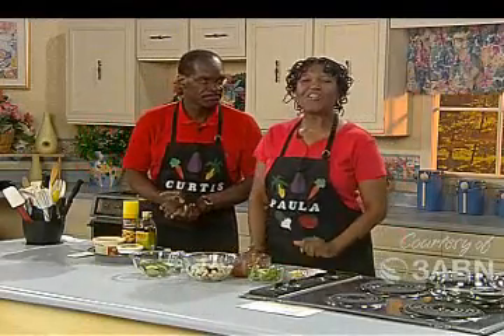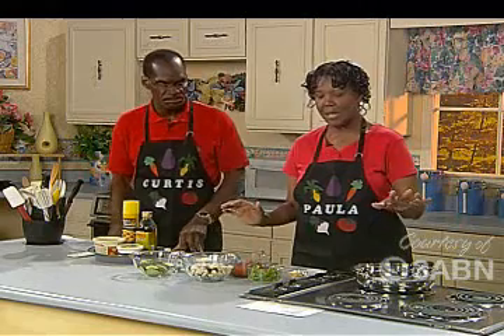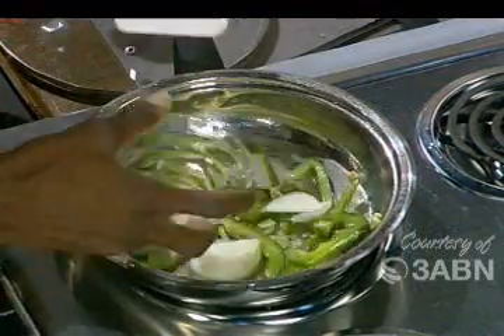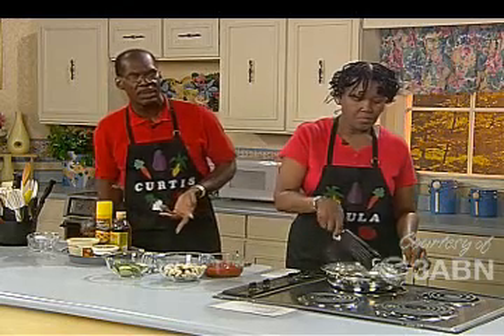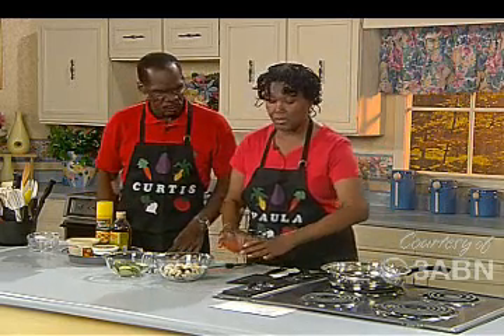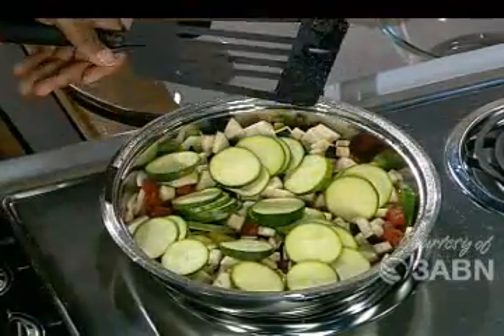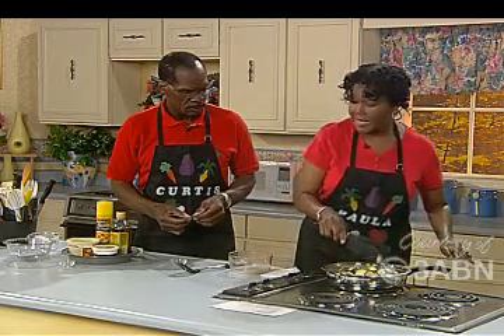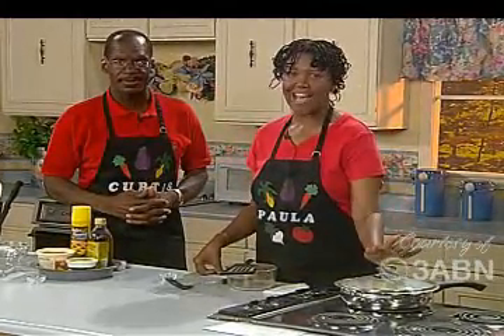3ABN: How To Prepare Mediterranean Vegetables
How To Prepare Mediterranean Vegetables